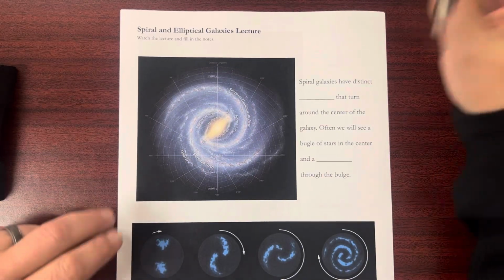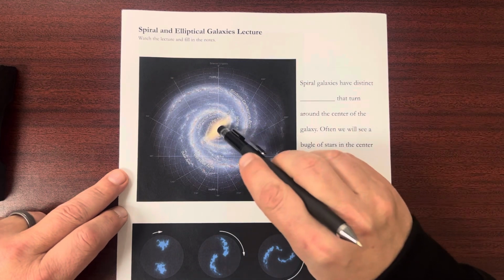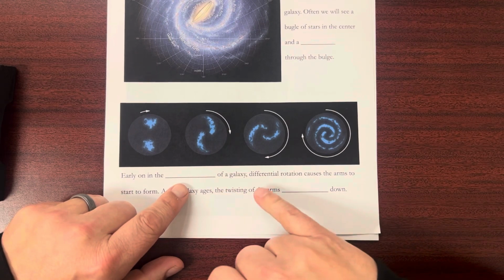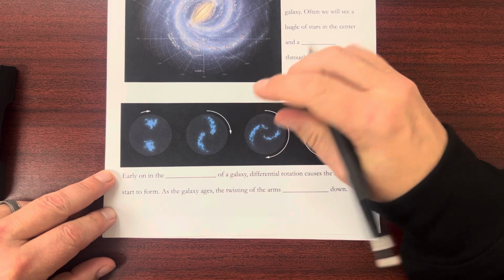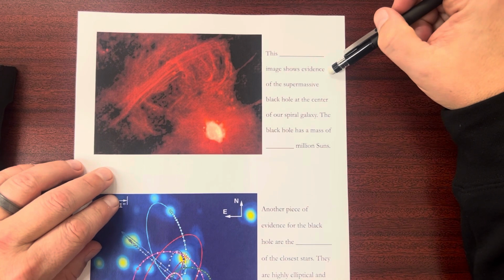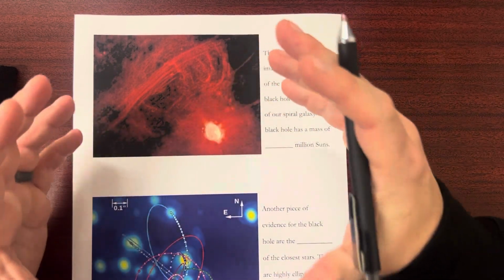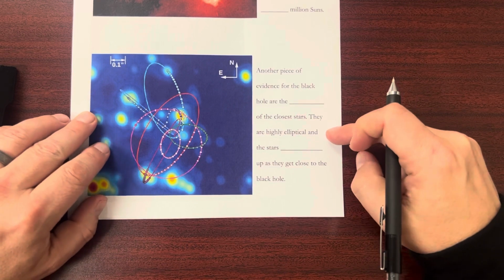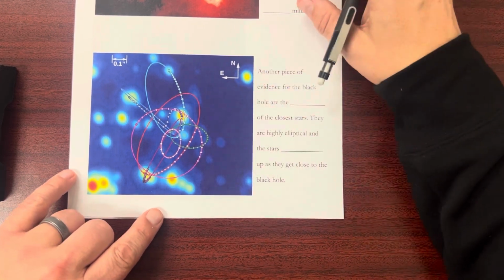Spiral and Elliptical Galaxies Lecture